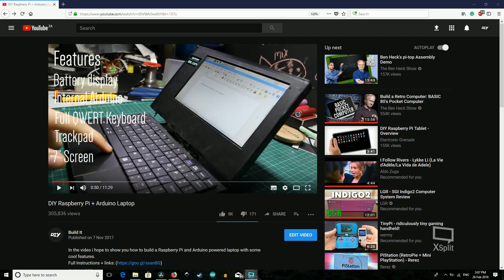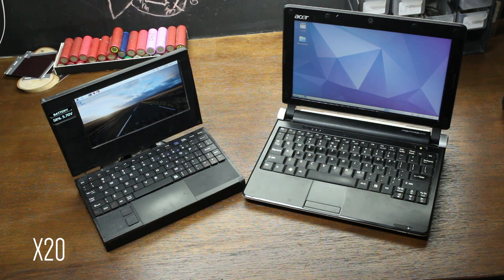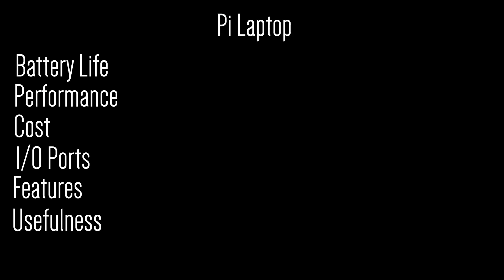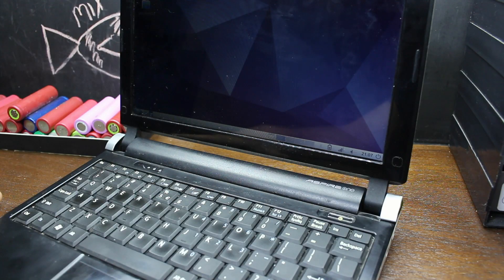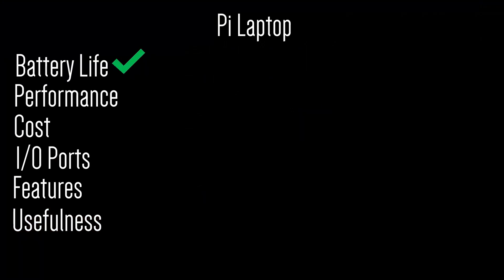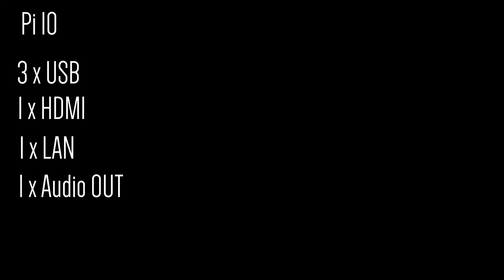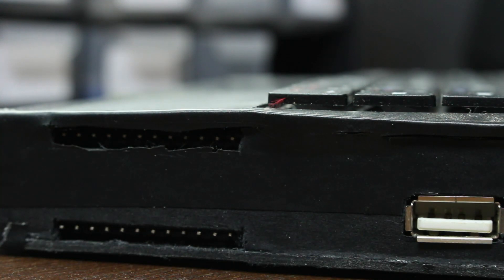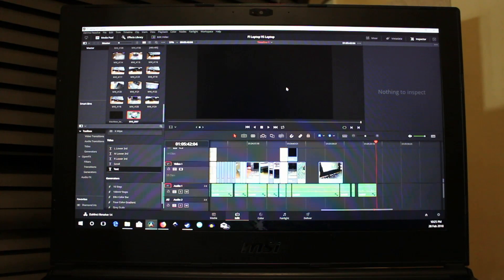Raspberry Pi laptop VS other laptops